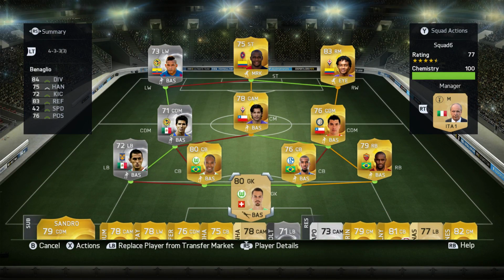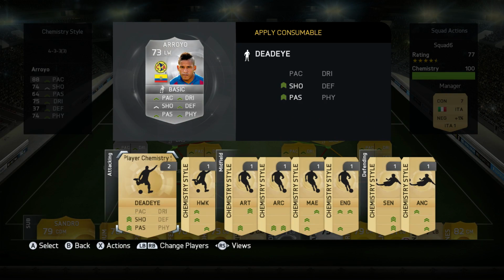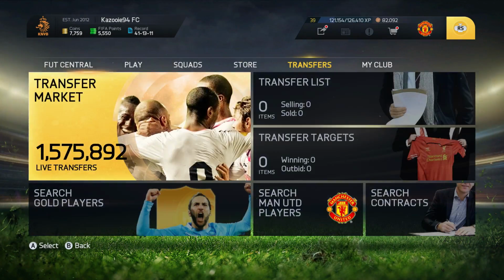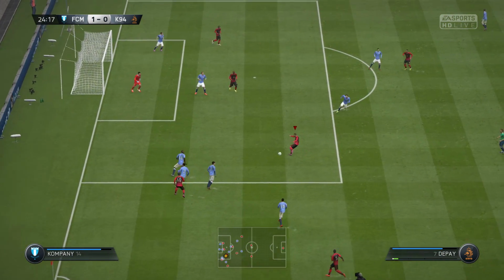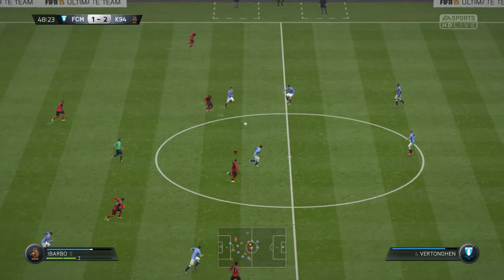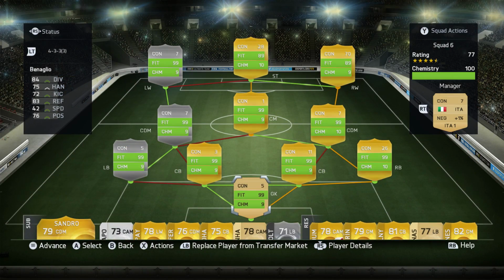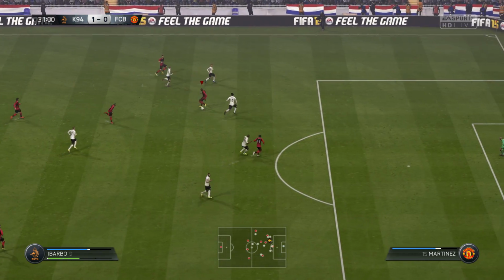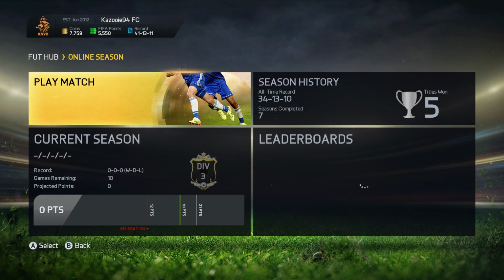FIFA 15 - Skilling to Glory ''Arroyo Skill Squad'' Episode 22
►Can we reach 1500 likes for another video tonight?! :D

Hope you enjoy Skilling to Glory Season 1 on FIFA 15 Ultimate Team Next Gen. (Xbox One & PS4 Gameplay)